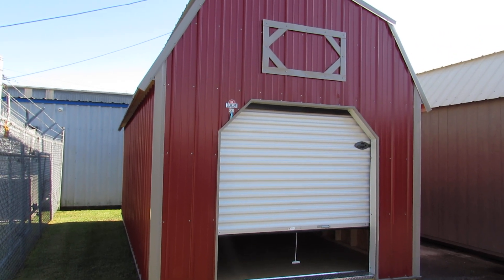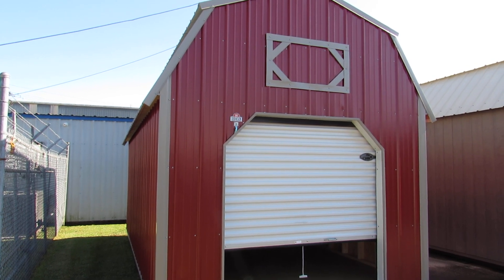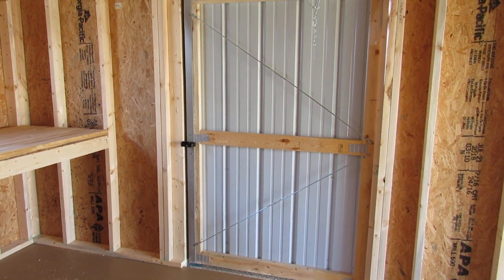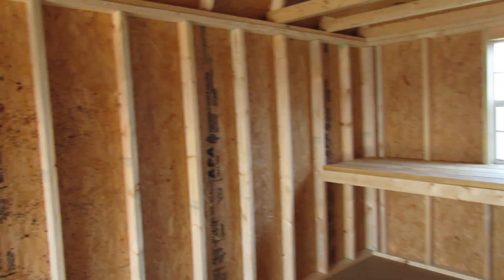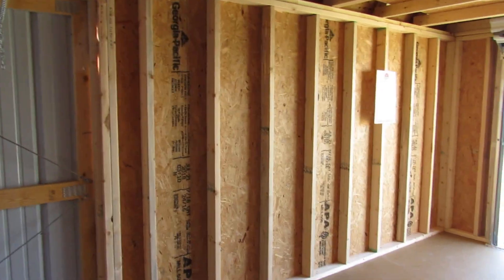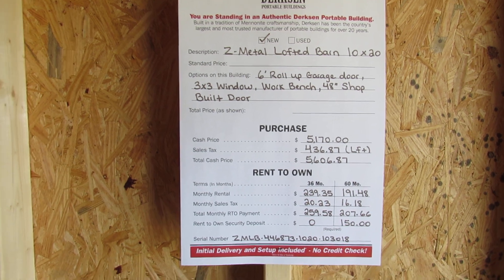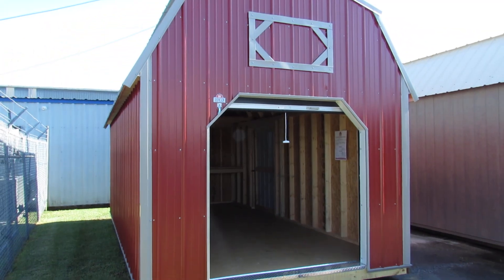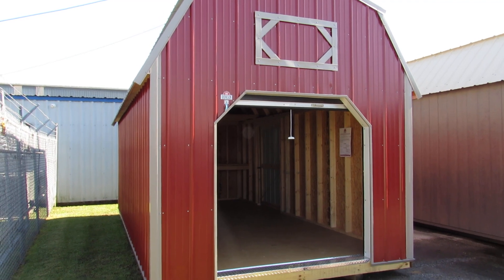DERKSEN 10X20 Z-METAL LOFTED BARN WITH WORKBENCH AND ROLL-UP DOOR AT BIG W's PORTABLE BUILDINGS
Buy or Rent-to-Own this PERFECT WORKSHOP/STORAGE BUILDING at Your Local Derksen Dealer in Acadiana -- Big W's Portable Buildings. We are located at 3904 Cameron Street in Lafayette, LA
337-232-BIGW (2449)